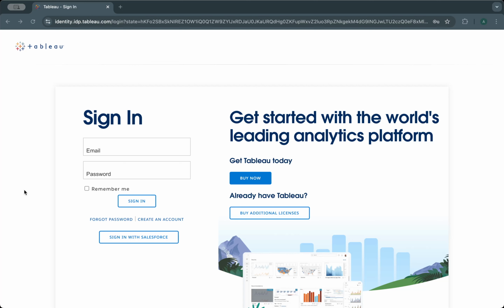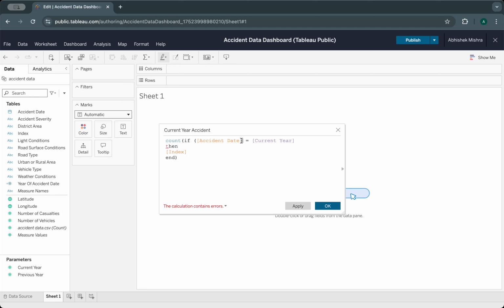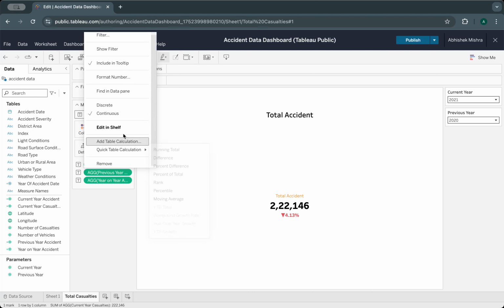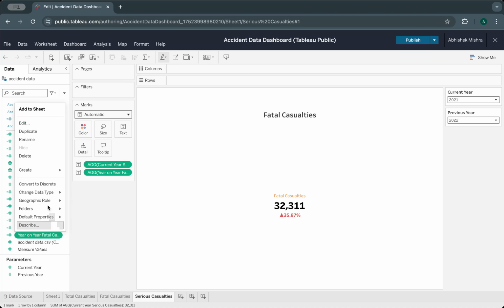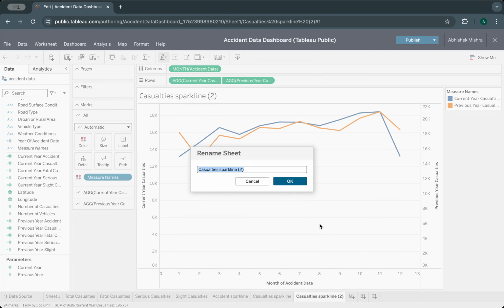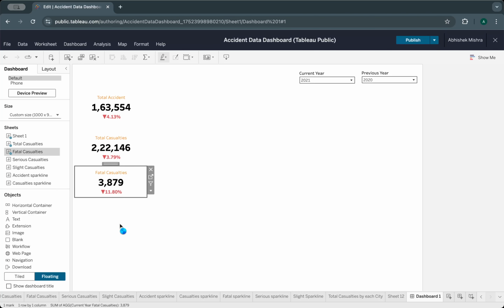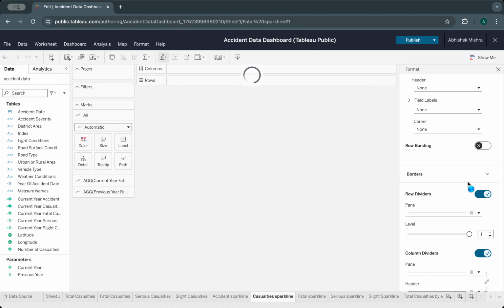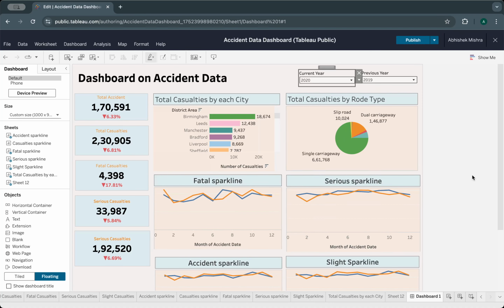Tableau Dashboard Using VizQL – Full Tutorial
Welcome to this tutorial on Tableau Dashboard creation using VizQL

In this video, we explore how VizQL (Visual Query Language) powers Tableau’s ability to convert drag-and-drop operations into efficient SQL queries — and how this makes building dashboards intuitive and fast.

You’ll learn how to use Tableau’s visual interface to build an interactive dashboard while understanding the underlying VizQL layer.

What is VizQL and how Tableau uses it

Connecting data to Tableau from Excel or CSV

Creating visualizations (bar charts, line charts, maps, filters)

Understanding how Tableau translates visuals into SQL

Designing a responsive dashboard layout

Adding interactivity: filters, actions, tooltips

Publishing and sharing dashboards

Best practices for performance and layout

🛠️ Tools Used
Tableau Public or Tableau Desktop

Sample Superstore dataset

macOS via browser (Tableau Public) or VM for Desktop users

🎯 Ideal For
Beginners and intermediate Tableau users

Business analysts, data enthusiasts, and BI students

Those interested in how Tableau works under the hood

Users curious about VizQL and Tableau’s query engine

Python, AI, and Data Science for All

tableau vizql
tableau dashboard tutorial
vizql tableau
tableau dashboard creation
tableau tutorial 2025
tableau for beginners
tableau business intelligence
tableau superstore dashboard
tableau data visualization
tableau explained